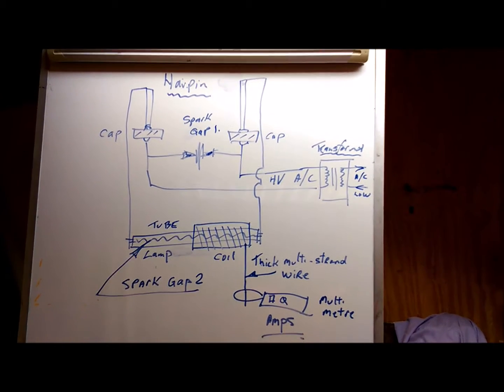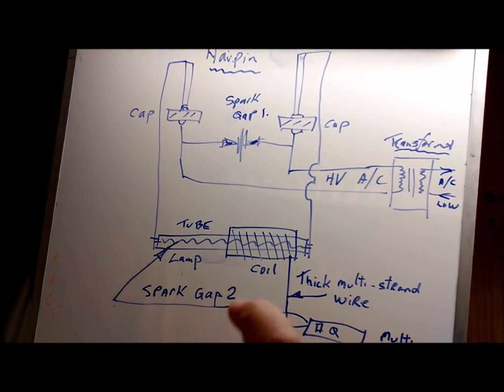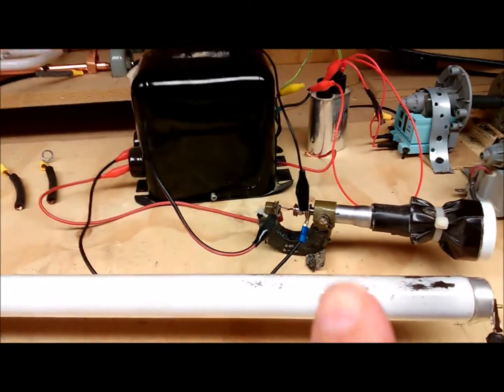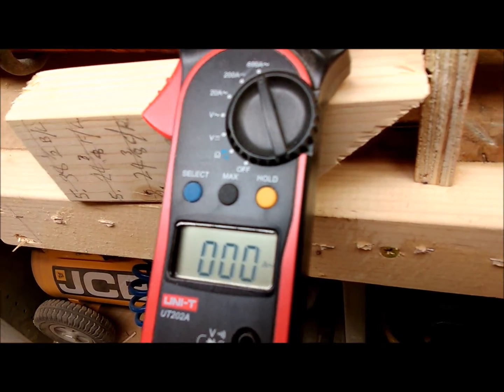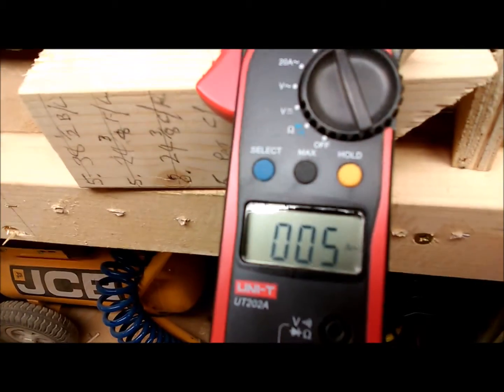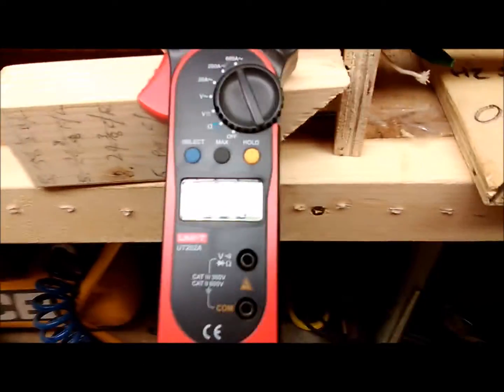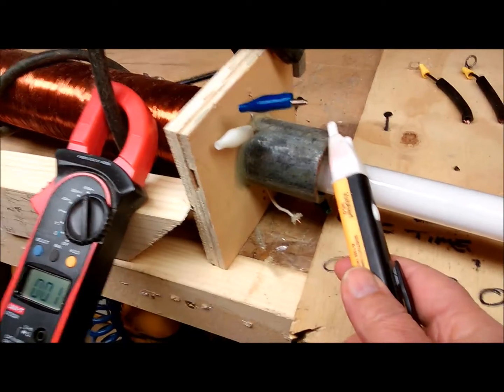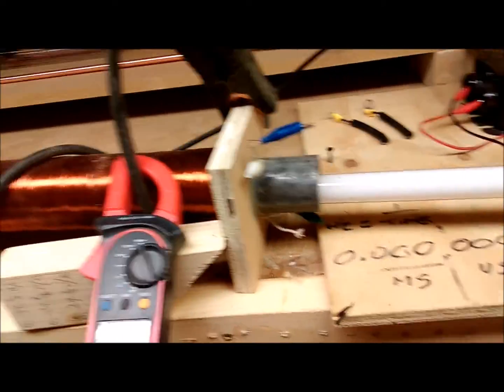Electrons Do NOT EXIST the Hairpin Spark Gap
Power Transfer
Dielectric Discharge
The Heart of Electric
E.power dc 28/02/2017
Dielectric Discharge or static discharge is for me the “Heart” of the matter. Electric is widely misunderstood or named. We should call it something like “Potential Difference” flow for example.
So the challenge now is to make or find a way to use the widely available dielectric which exists naturally. A electric universe is now being thought of more a reality.
I welcome your ideas of “How to tap into” this newly found potential while I am working on the method / engine / generator to maximize this finding.  … Regards … DC